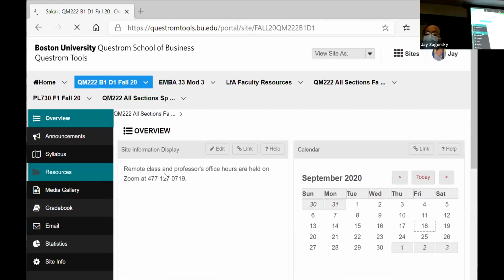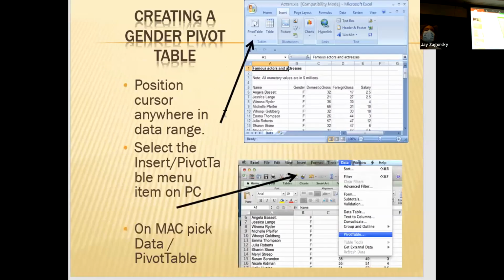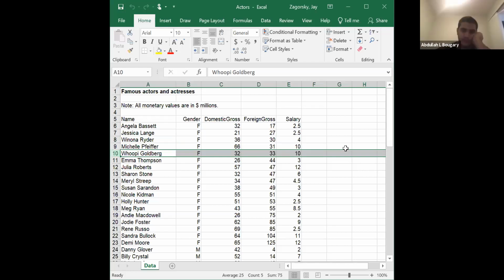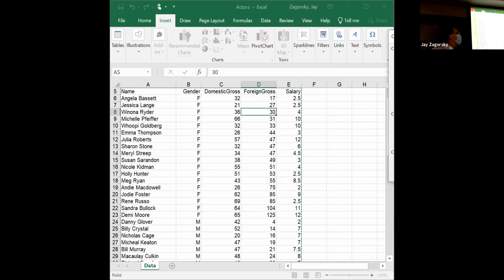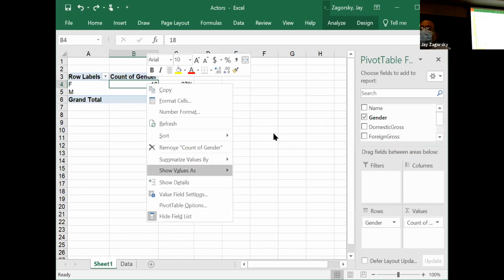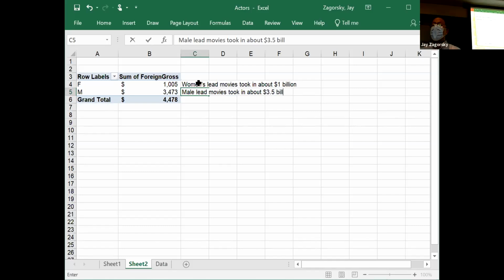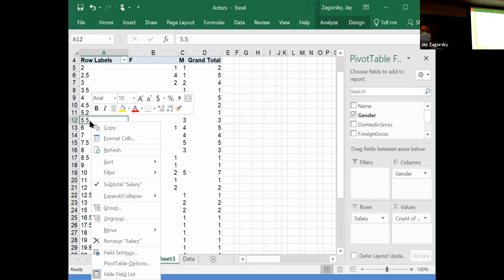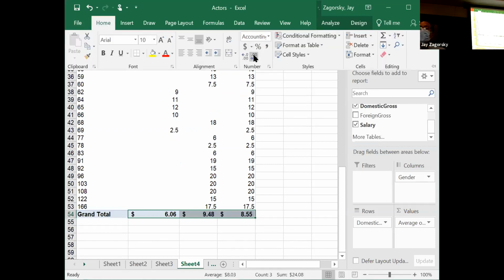QM222 | MODELING BUSINESS DECISIONS | CLASS-7 | SEPTEMBER-18 | JAY ZAGORSKY